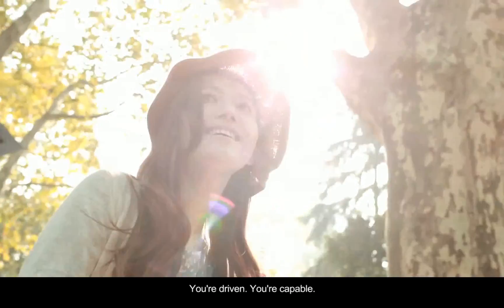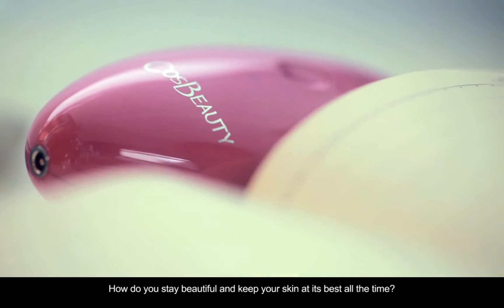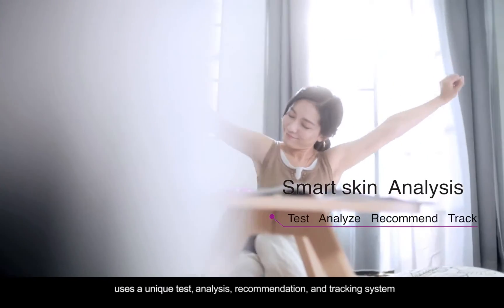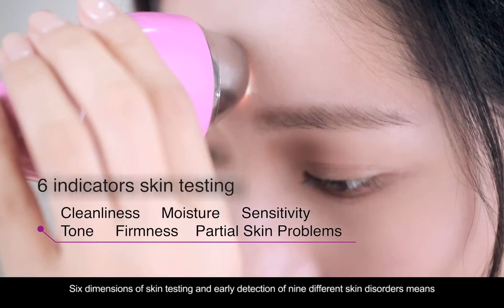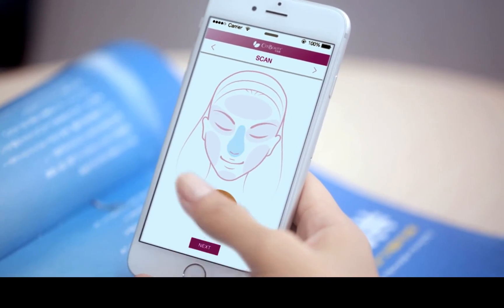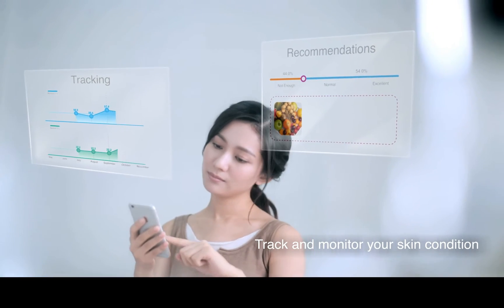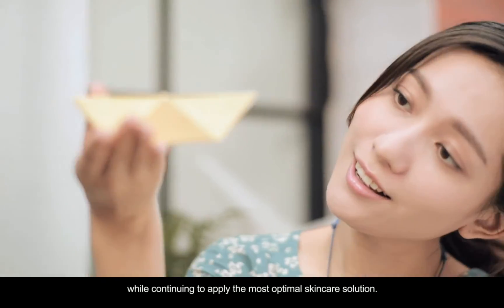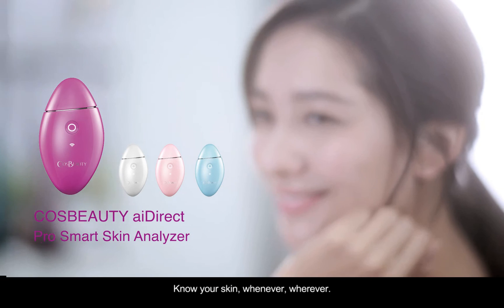Cosbeauty aiDirect Pro Smart Skin Analyzer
CosBeauty's aiDirect Pro Smart Skin Analyzer, your personal beauty consultant.It uses a unique test, analysis, recommendation, and tracking system to support and enhance your skincare regimen,  refreshing your skin to look as good as new. Know your skin, whenever, wherever.